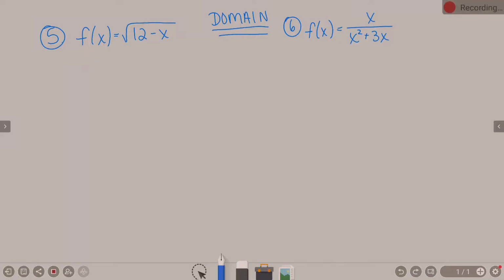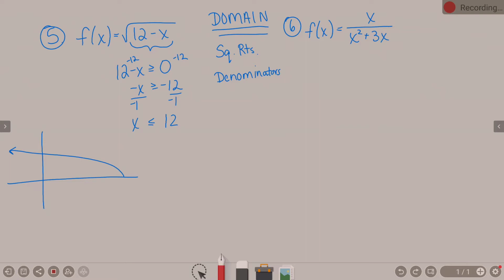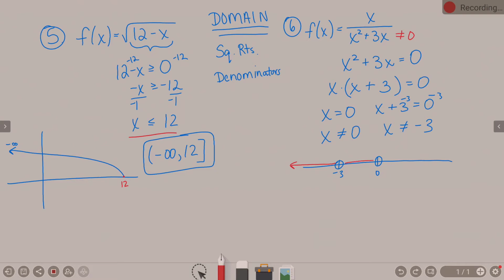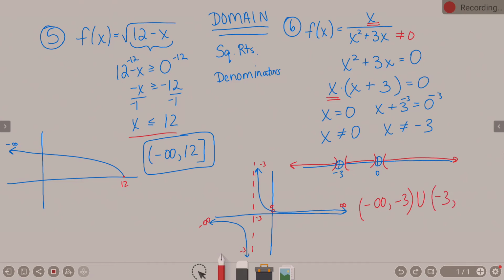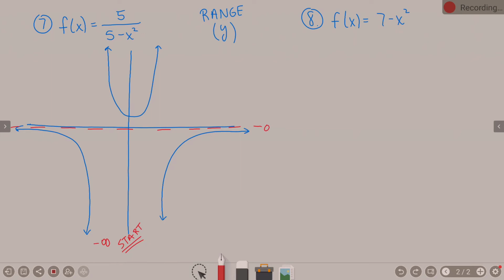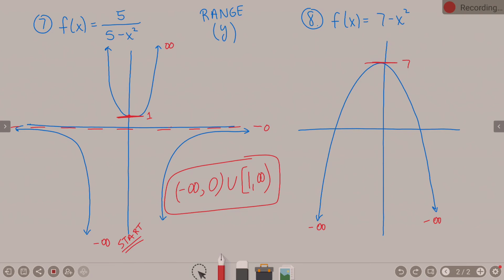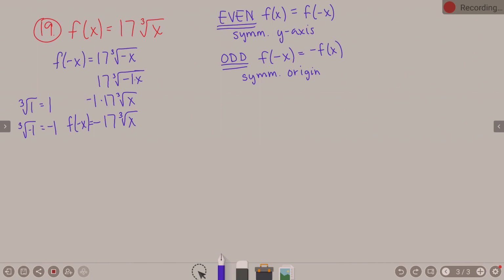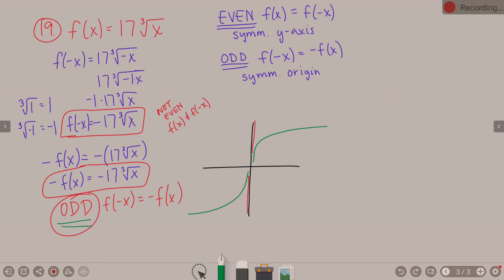Period 2 DREO